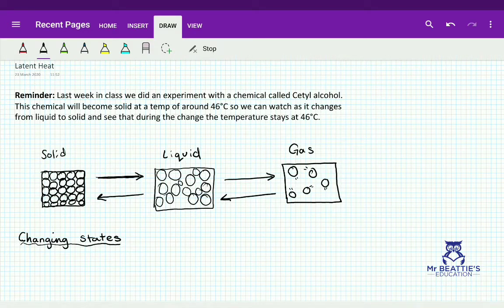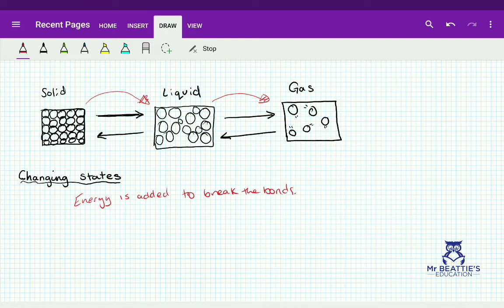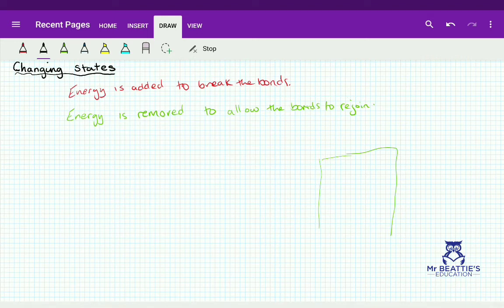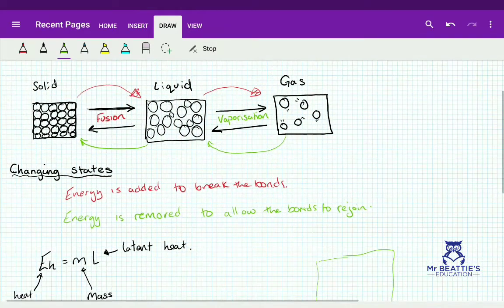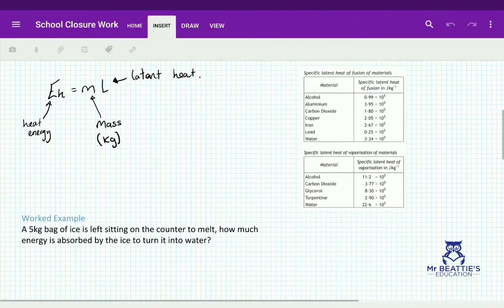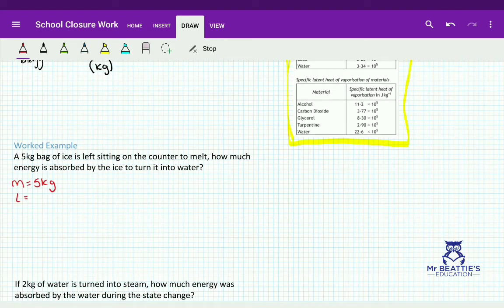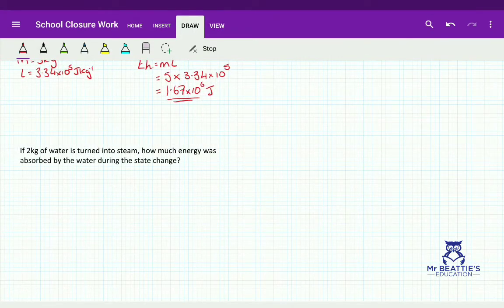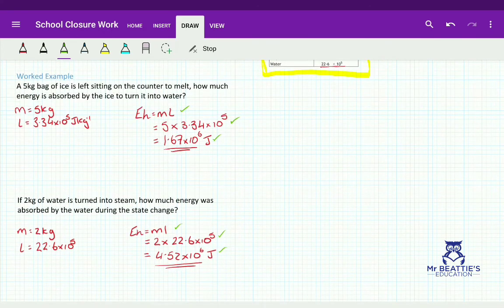Mr Beattie explains Latent Heat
The first attempt at my digital classroom during these school closures, a quick recap of latent heat for my S3.